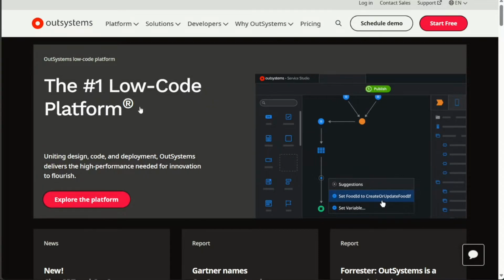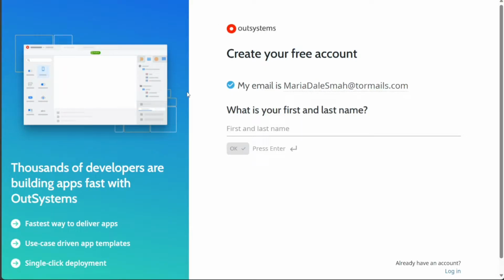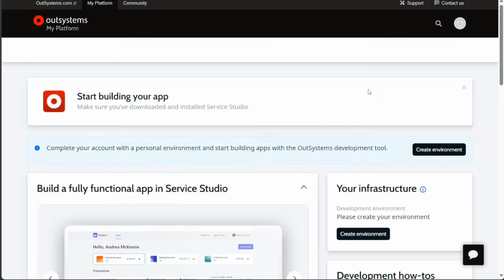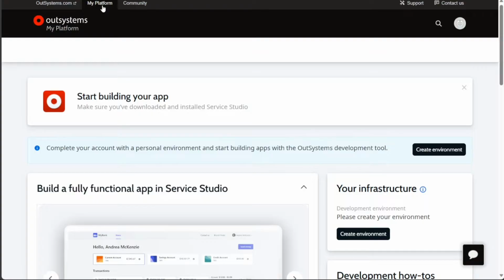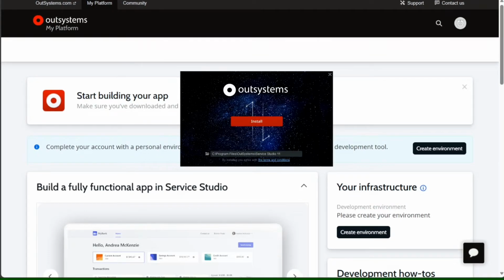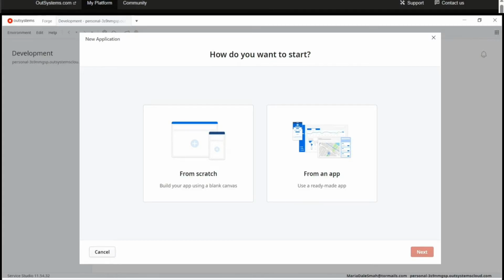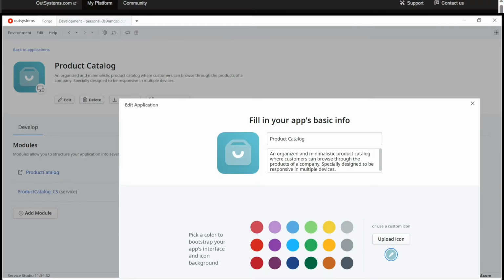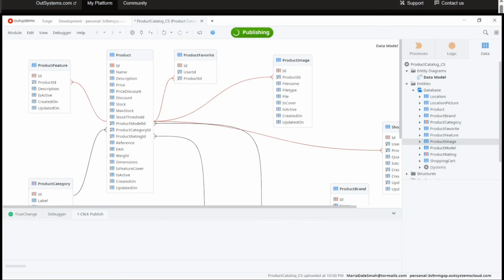OutSystems Tutorial For Beginners | How To Use OutSystems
This is my video tutorial on OutSystems for beginners. I cover the most basic functions.

How To Use OutSystems - OutSystems Tutorial For Beginners